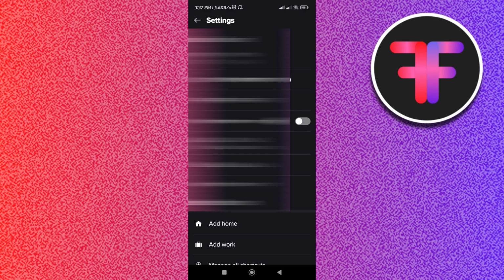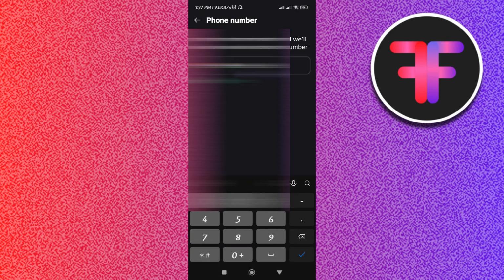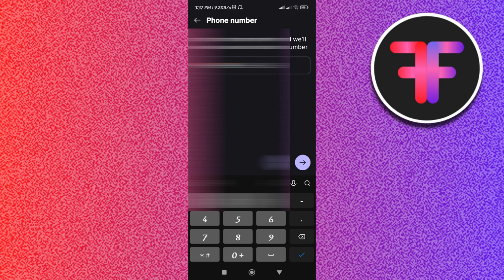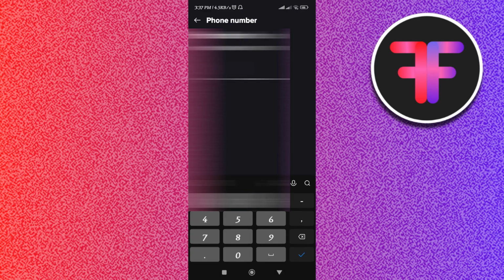How To Change Phone Number On Lyft Driver App 2024! Full Guide